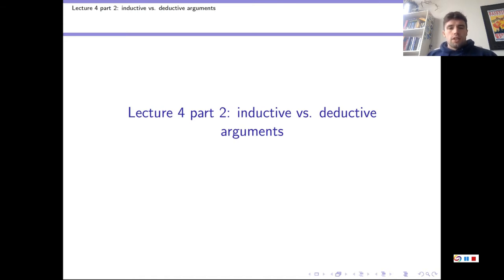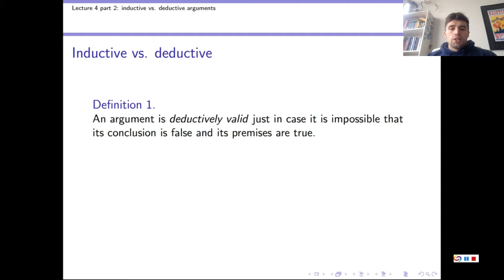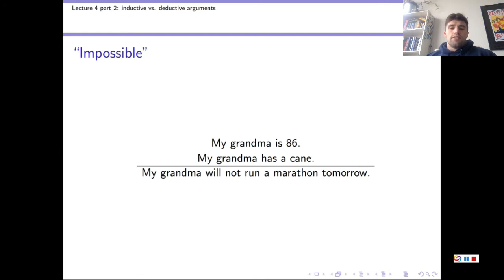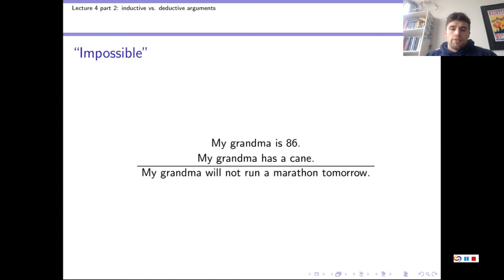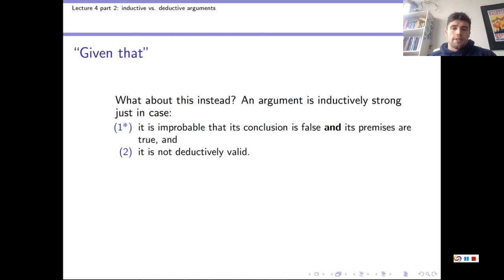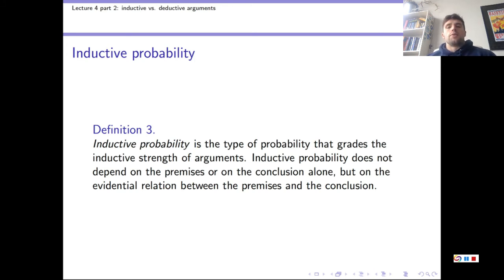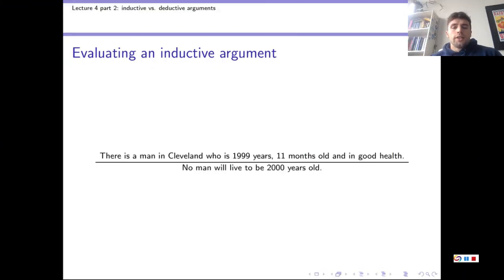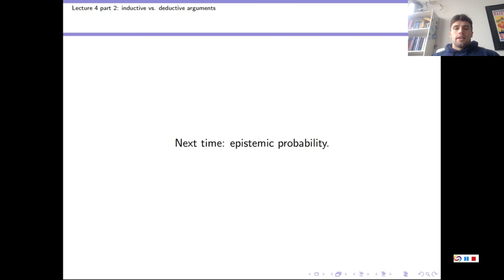Lecture 4 part 2